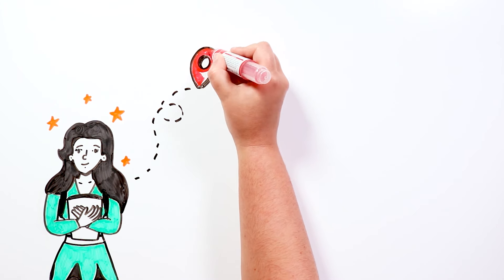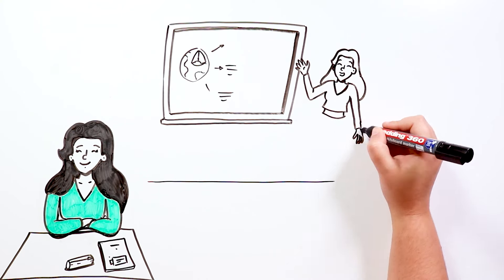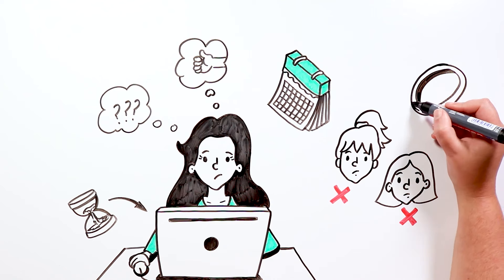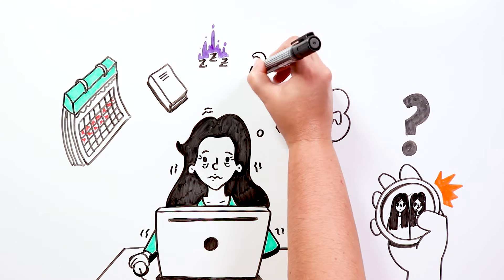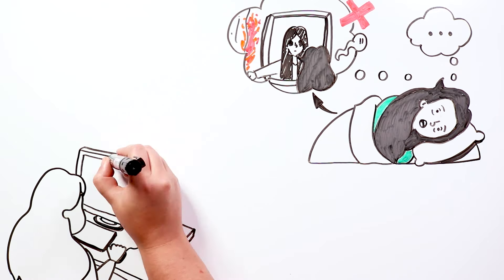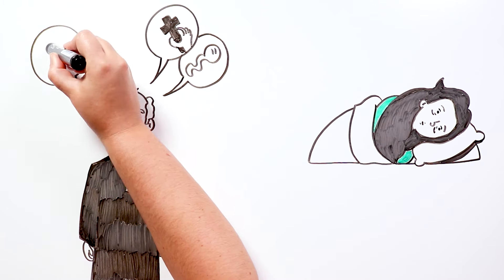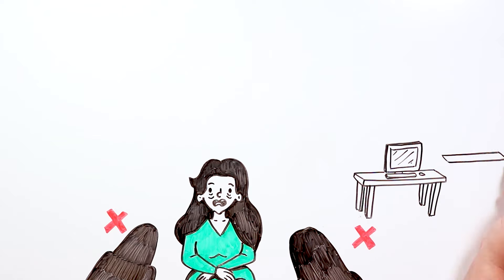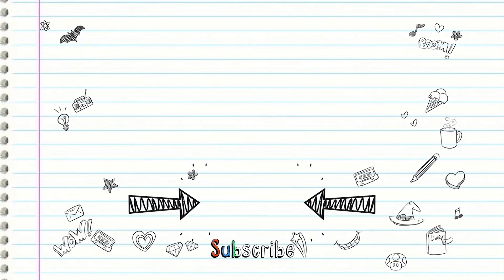I WILL BURN YOU ALIVE 🔥 Draw My Life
It was her first day at her new school. She walked through the front door with a thousand eyes on her back, but she was sure of herself, so she stomped down the long hallway to her classroom.